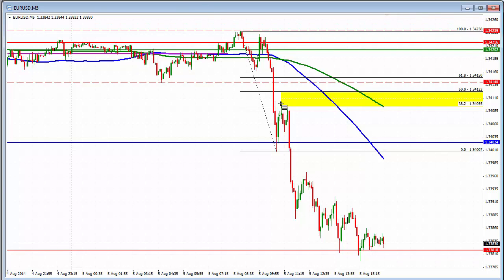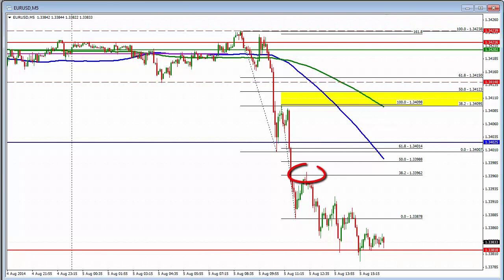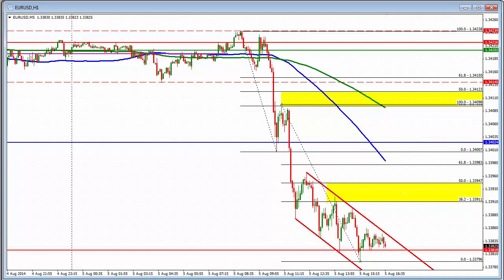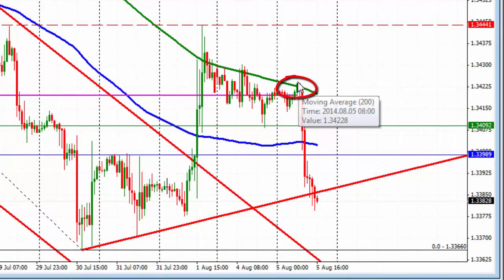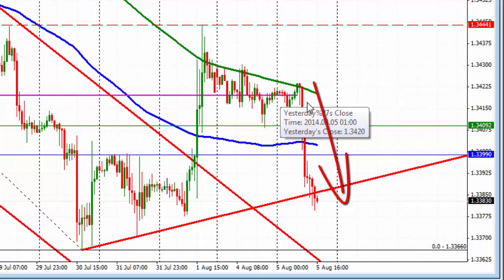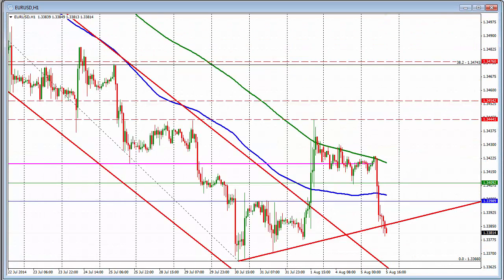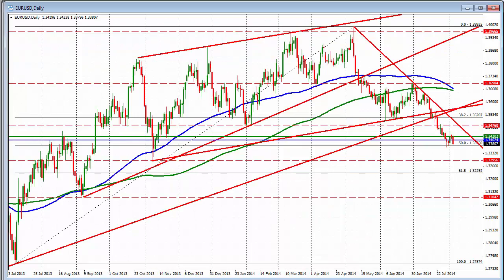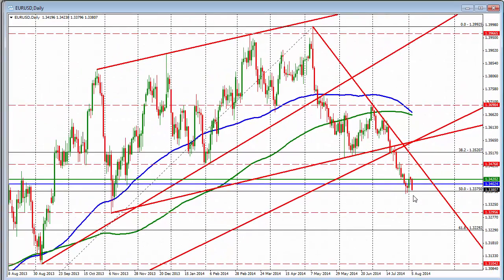August 5th EURUSD falling